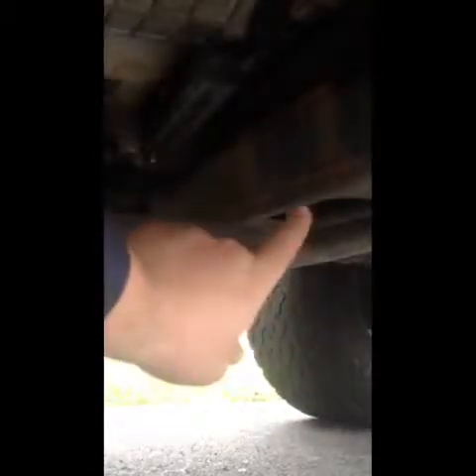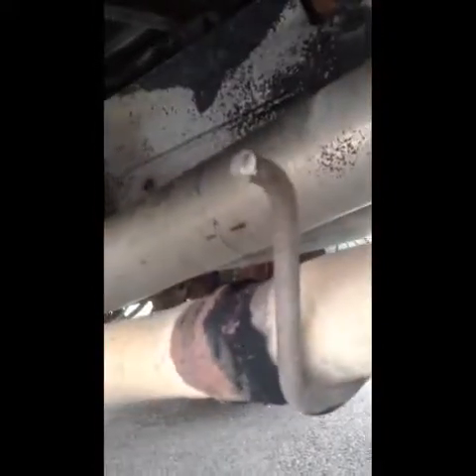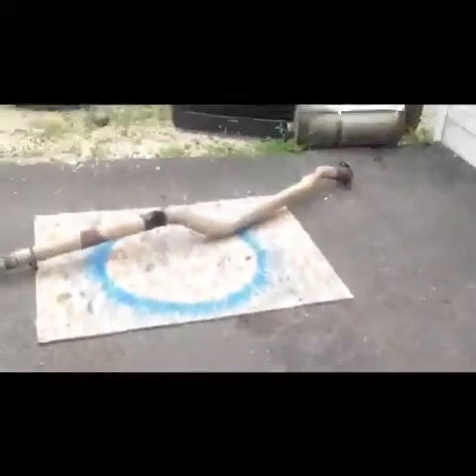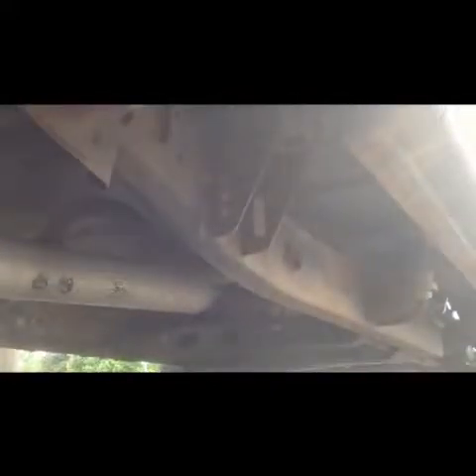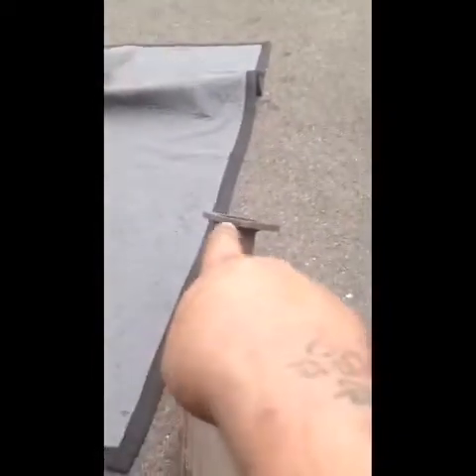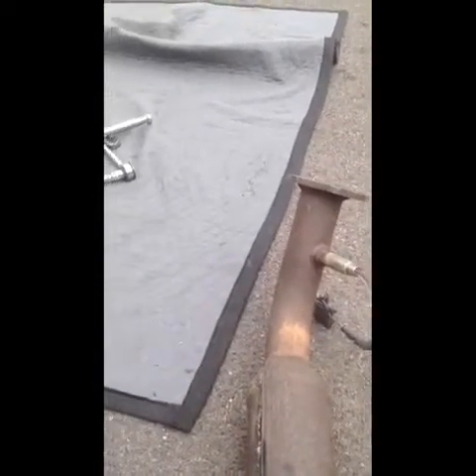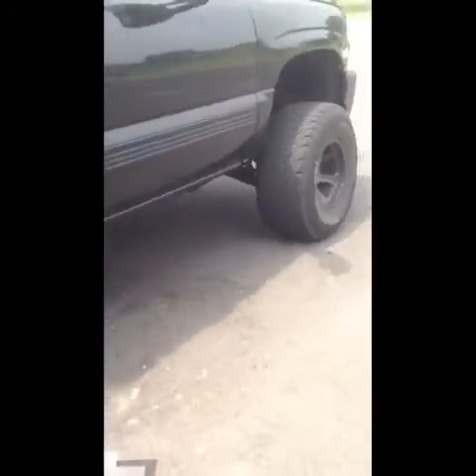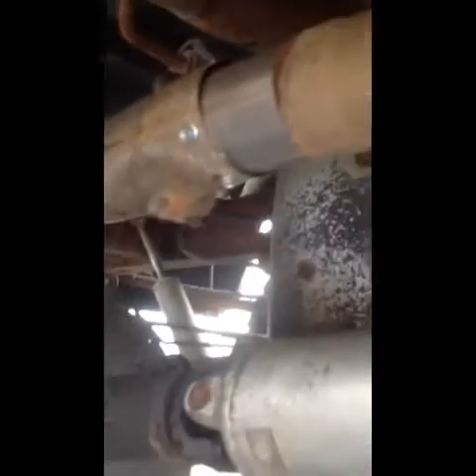01 Z71 Exhaust Replacement (Part-3) (Black-Widow)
Part-3,
       Pulling the old exhaust off and reinstalling the new one. The system at the end of this video isn't completely finish! There will be another part/episode completely finishing the system and adding an exhaust tip.